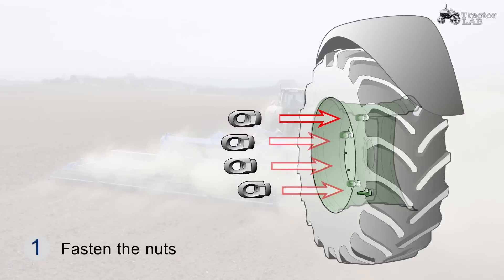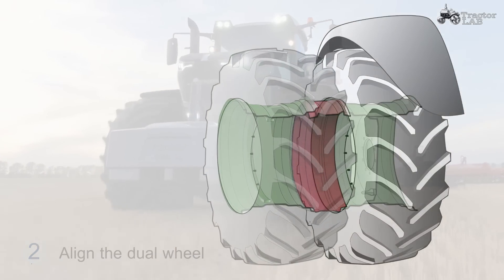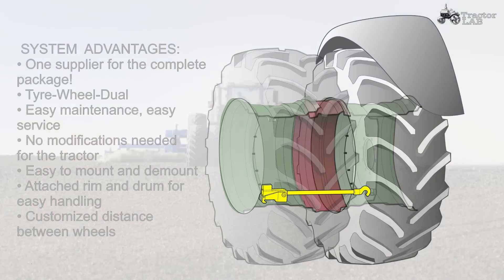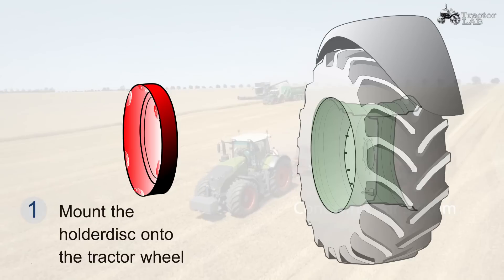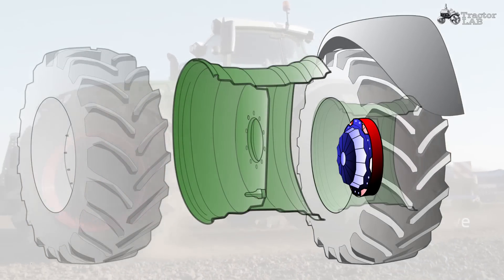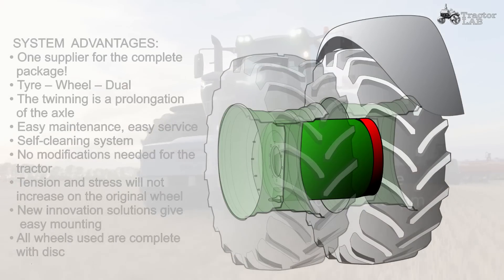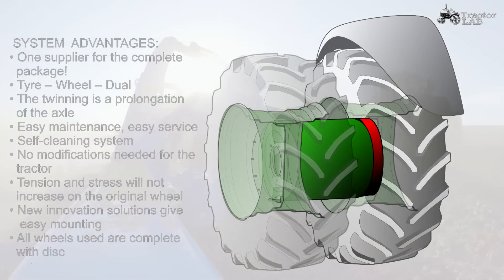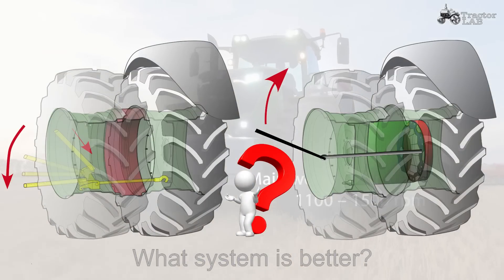Dual Mounting Systems for Agricultural Tractor Tires| TractorLab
TractorLab

Dual mounting systems
One supplier for the complete package
Tyre - Rim – Dual

DUO 500 - Dual mounting system – mounted on the tractor wheel
Easy to maintain and service
Easy to mount and demount
Attached rim and drum for easy handling
Painted in the original colour of the tractor

Twinning - Dual mounting system – mounted on the hub
The twinning is an extension of the axle
Tension and stress will not increase on the original wheel
High ground clearance between wheels
All wheels used come complete with disc
Customised distance between the wheels
Original wheel can be used as dual wheel
TractorLab